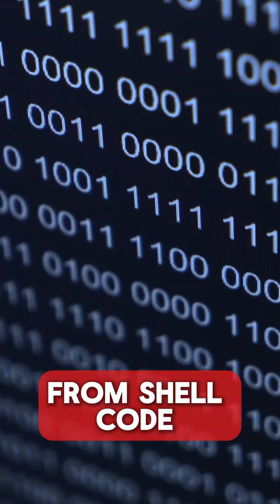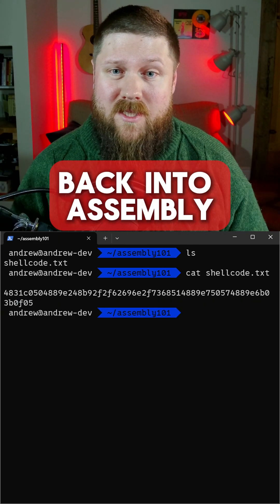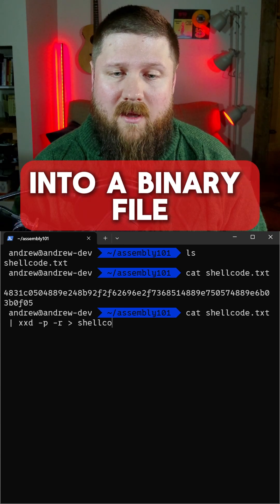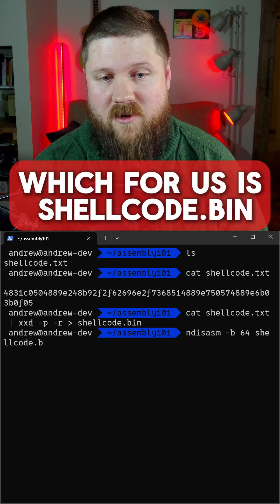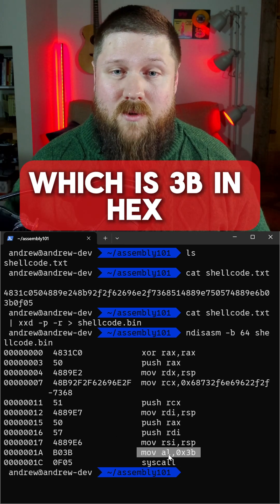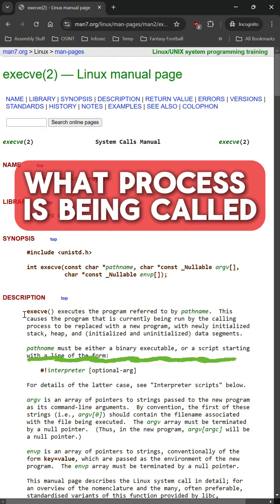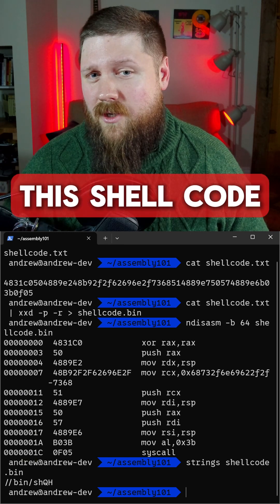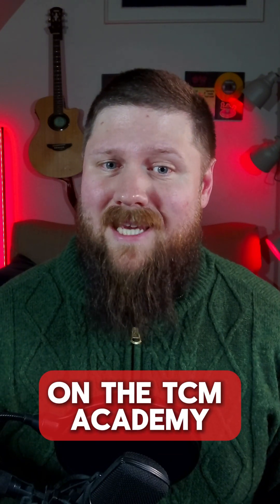Decoding Shellcode into Assembly Code - Made Easy!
- Try our NEW Assembly 101 course here!

Go from Shellcode to Assembly with just two simple commands from Andrew Bellini! Follow along in this quick tutorial, and if you're unfamiliar with Assembly, check out his Assembly 101 course at TCMS Academy for a deep dive into the basics. Don't miss out!